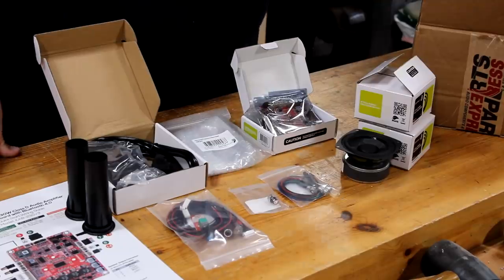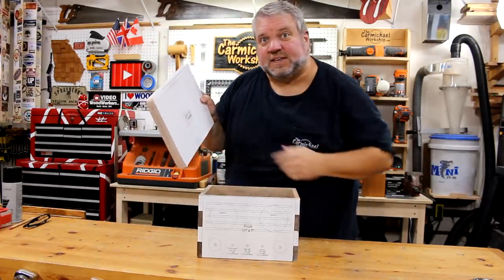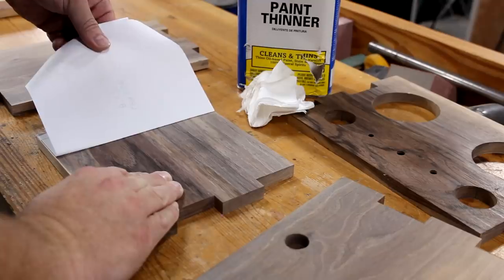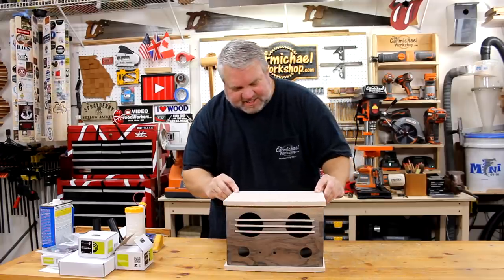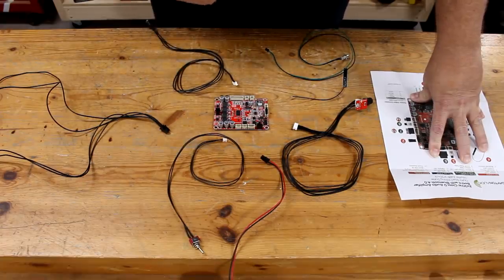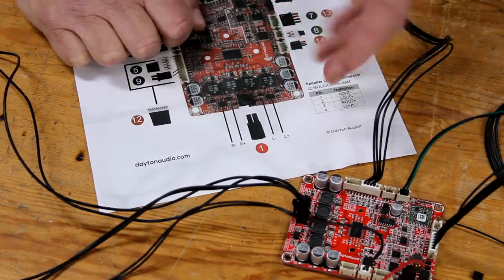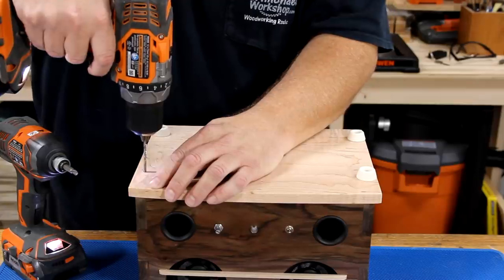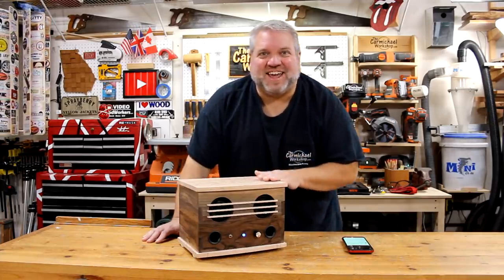Build a DIY Wooden Bluetooth Speaker - Fun Woodworking Project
I made this Custom Bluetooth Speaker from walnut and maple using a Bluetooth Speaker kit This is a fun woodworking project that is great for getting anyone with a mobile phone interested in woodworking.  They also make great gifts!

Get the Plans from my website.  Adjust the plan if you use a different speaker kit.

Update from Steve 10/8/22: The kit I used may be out of stock or discontinued now. Below is a link to the speaker kits that are still on the Parts Express website.

Check for other dealers around the world too.

- Ridgid Cordless Sander
- WEN 10" Drill Press
- Logan Point Driver for Picture Frames
- Wyze Cameras
- ISOtunes Original
- ISOtunes Pro
DC Love Go Go by Silent Partner